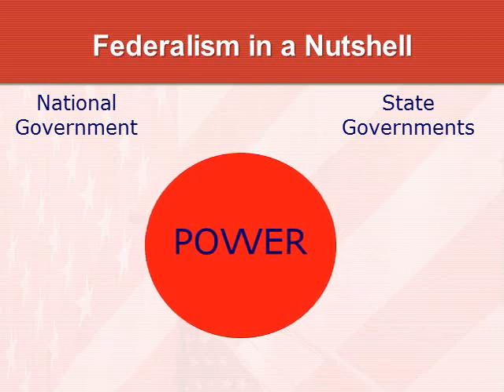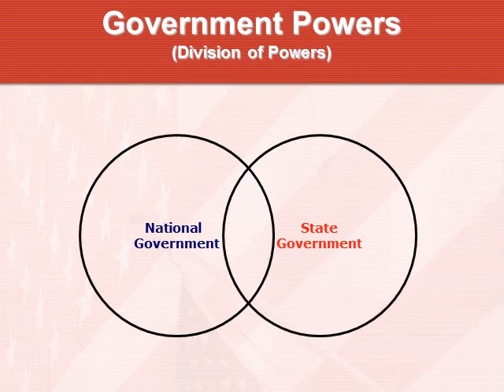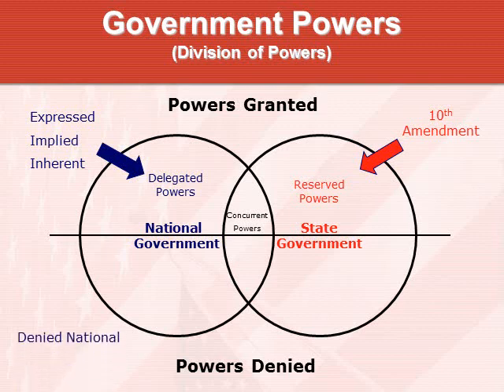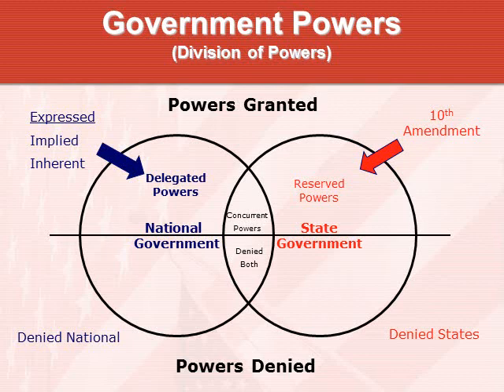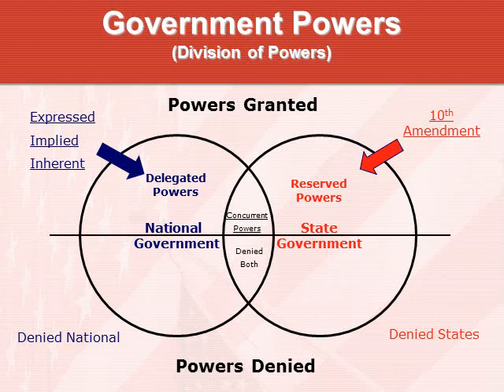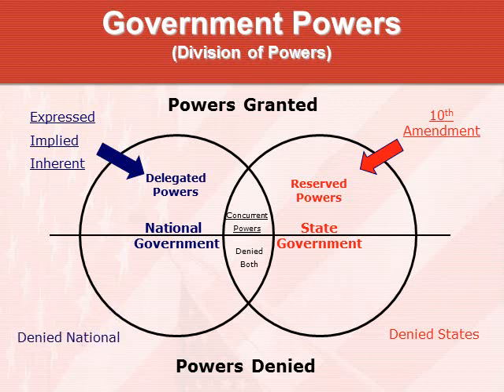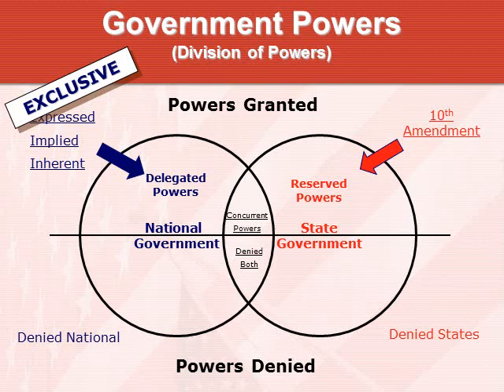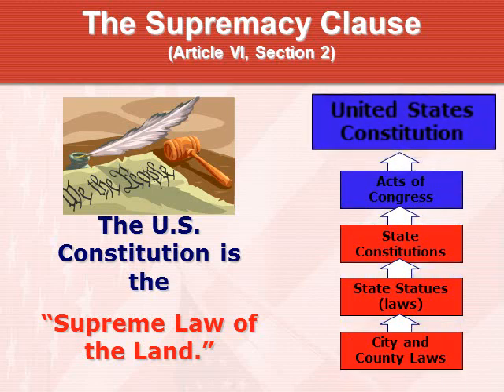Federalism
This is a video presentation which gives a very brief overview of Federalism insomuch as it pertains to the U.S. Constitution.